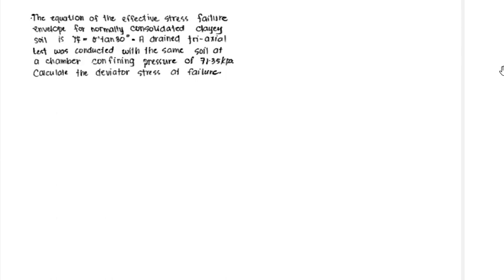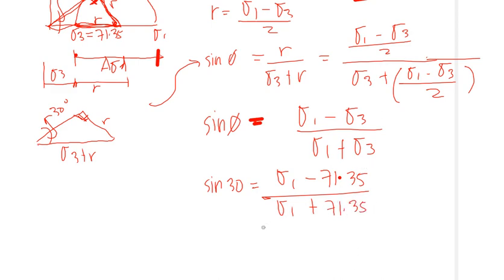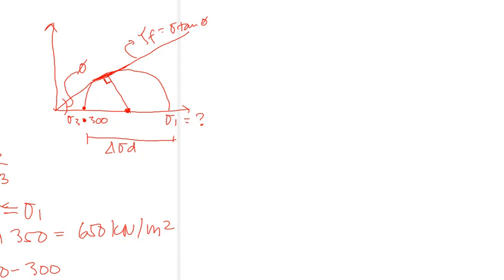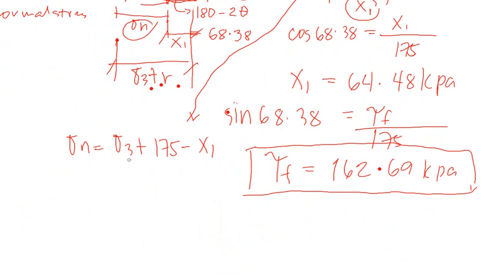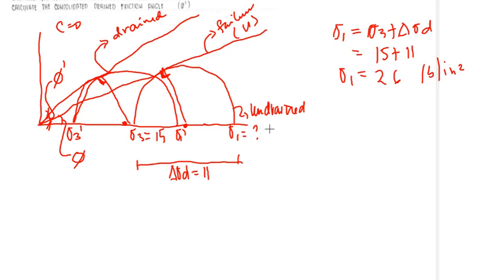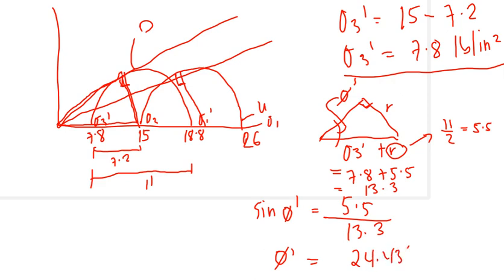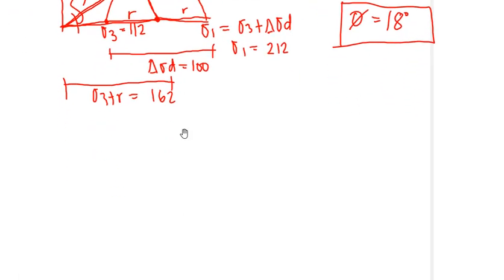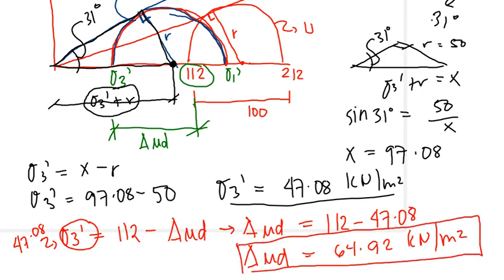Shear Strength of Soil 04 Tri Axial Test Sample Problems